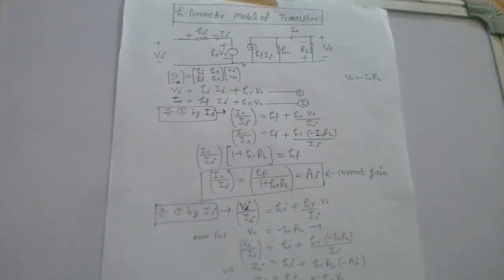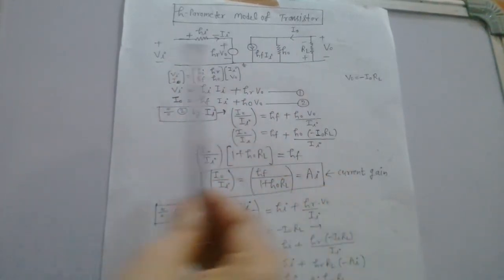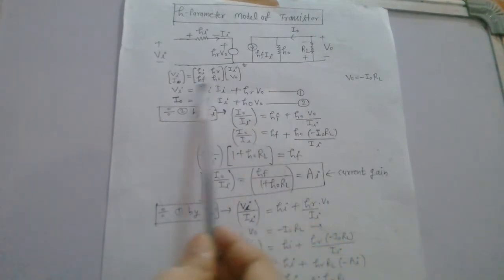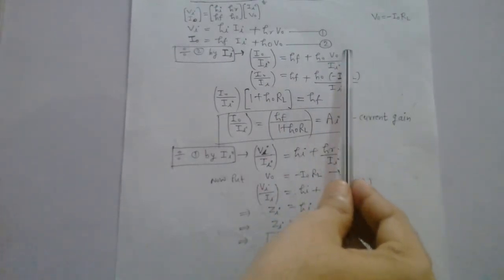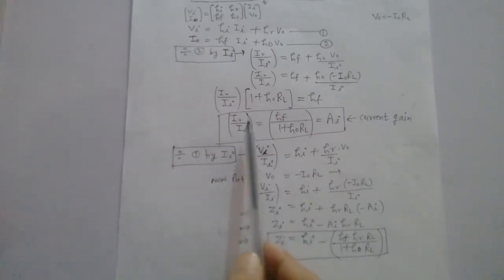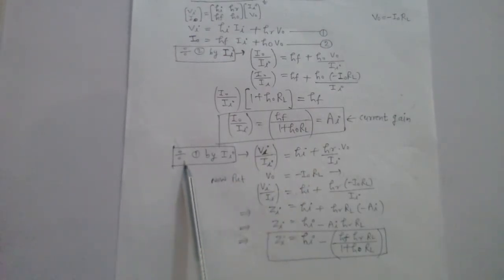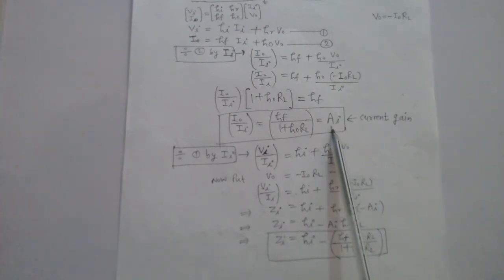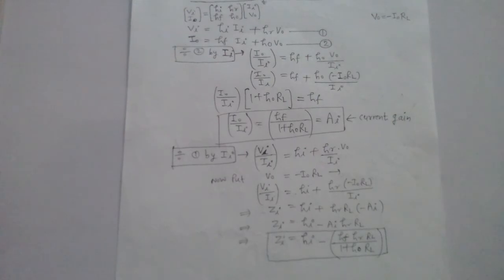L_46 h-parameter model of Transistor-2